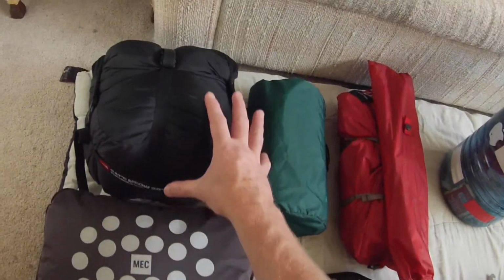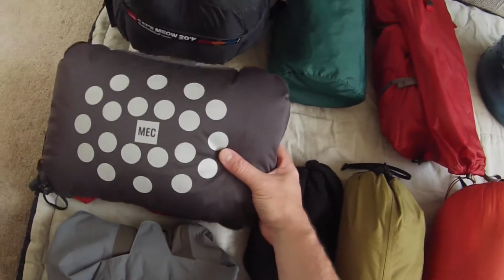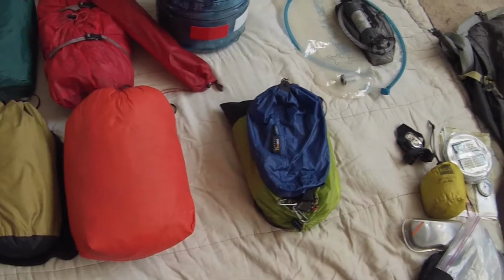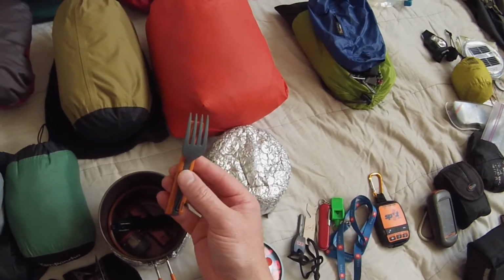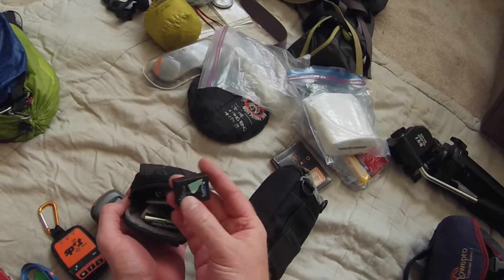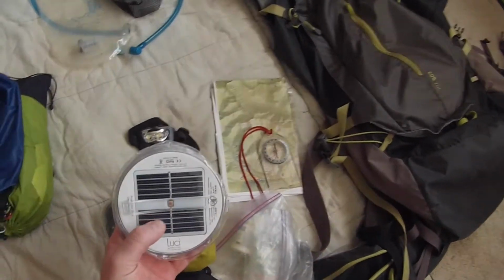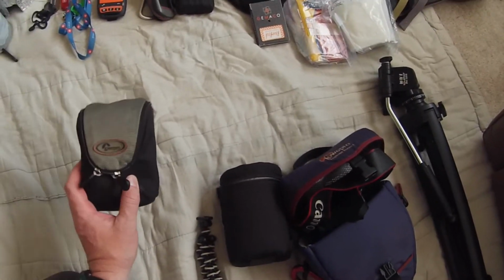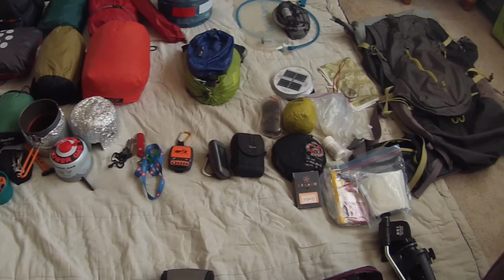2016 Backpacking Gear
This is a quick look at what I am carrying on my upcoming trip on the Skagit Valley Trail.